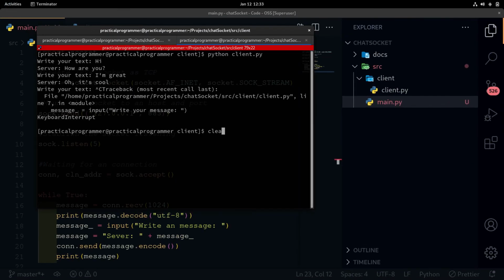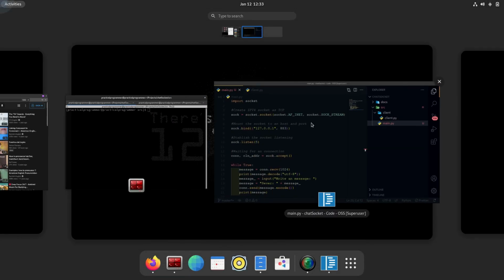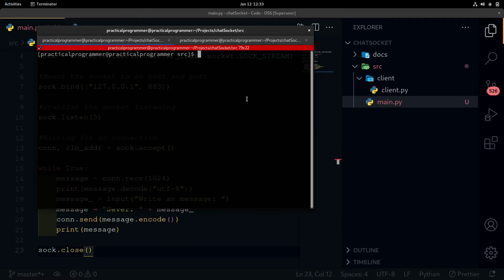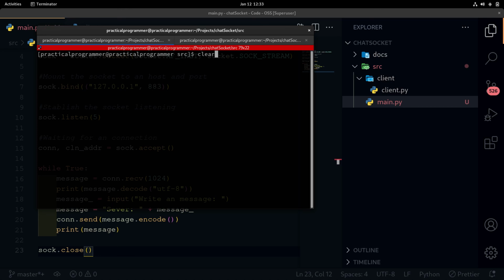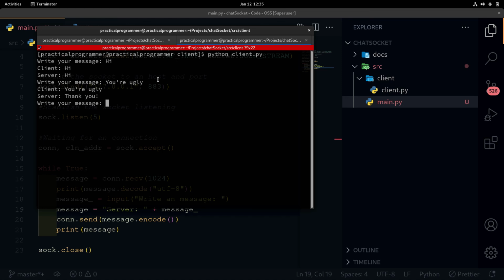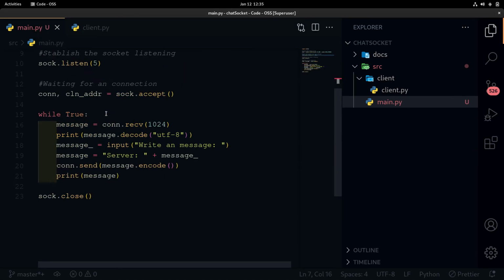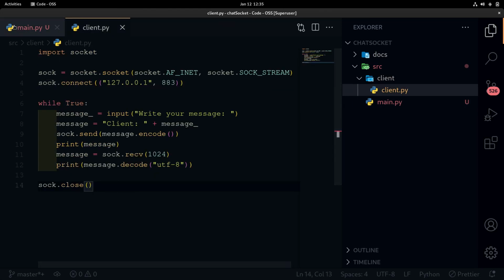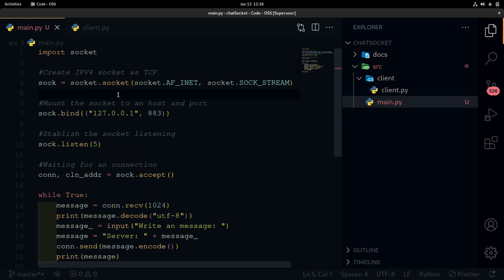How to make Socket Chat with Python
"Socket programming is a way of connecting two nodes on a network to communicate with each other. One socket(node) listens on a particular port at an IP, while the other socket reaches out to the other to form a connection. The server forms the listener socket while the client reaches out to the server."

00:00 Intro
00:30 Making server script
07:15 Making client script
10:20 Testing the Socket Chat

socket python cliente servidor,
socket python español,
socket python chat,
socket python tutorial,
socket python listen,
socket python 3 español,
socket python programming,
socket python server,
python socket chat app,
python socket api,
python socket send and receive data,
socket chat application python,
python socket chat server client,
socket con python,
python socket client server,
python socket connect to remote server,
sockets en python,
python socket hacking,
sockets in python,
socket in python tutorial,
socket programming in python,
python socket module,
python socket module tutorial